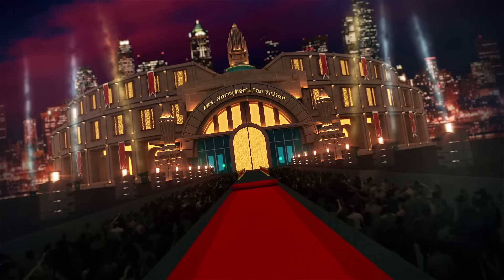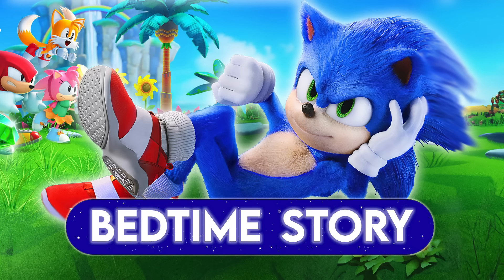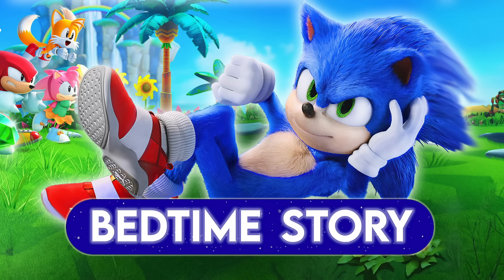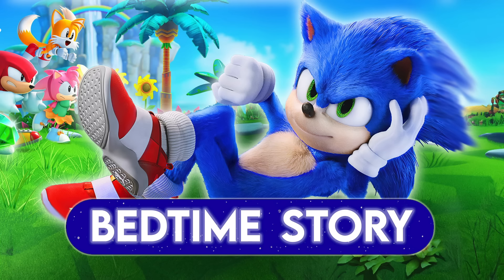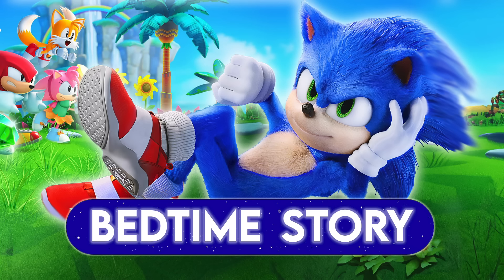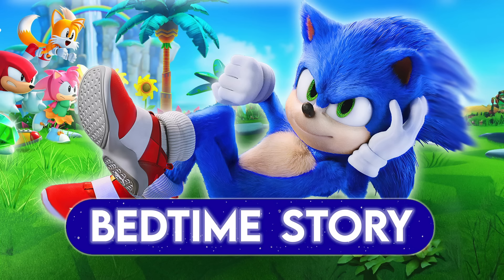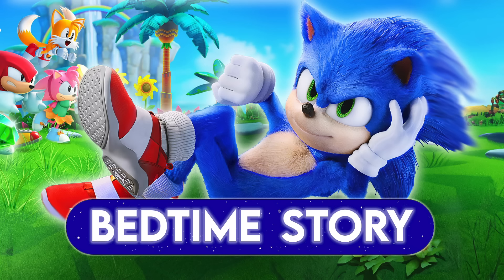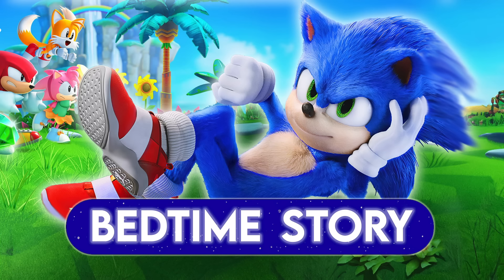The Sonic Bedtime Story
Join me on a relaxing adventure inspired by Sonic! Goodnight my little honeybee - Love, Mrs. Honeybee 😊💖

Listen on: 🟢 Spotify 🟣 Apple Podcasts or any podcast player

Listen to:
- 100s of exclusive stories
- Longer stories
- No advertisements

🎁 PERSONALIZED STORY 🎁

Mrs. Honeybee will read a story just for you, using your name!

😊 Send Mrs. Honeybee a message!

🐝 About Mrs. Honeybee:

In all of my stories, YOU are the star!

I’m a schoolteacher and a mother of two who knows how important a goodnight’s rest is for just about…everyone 🥰

My special little trick is to weave mindfulness techniques into all of my bedtime stories!

For years I’ve told stories & practiced mindfulness in my classroom…and I’m so excited to share my stories with you!!

🐝🏡 About The Honeybee Neighborhood:

I live in a magical, adventurous place called The Honeybee Neighborhood with Mr. Honeybee, my BFF Melodybee, and my fluffy little pup Harold.

From sneaking into one of Harold’s dreams to enjoying an easy breezy day at the beach; we explore the depths of canyons as well as the mysteries of the wilderness. Melodybee has worked as an air traffic control-bee, Harold has gotten himself a pair of thumbs, and Mr. Honeybee has built us a whole new friend in Roger Robot!

We’re often joined by our friends Captain EJ and Princess Paua, who each have their own adventures in The Honeybee Neighborhood!

Welcome, my little honeybee! We’re excited to have you as a friend and a neighbor 😊💖

Love,
Mrs. Honeybee